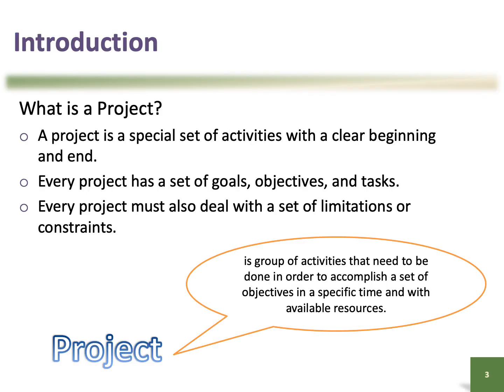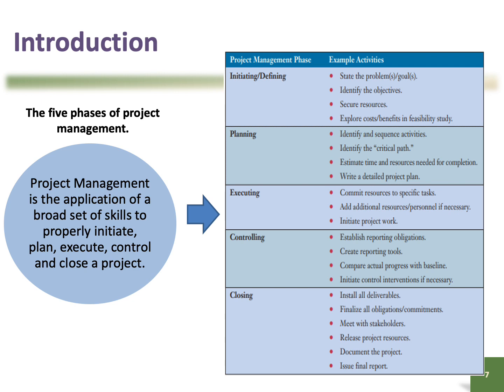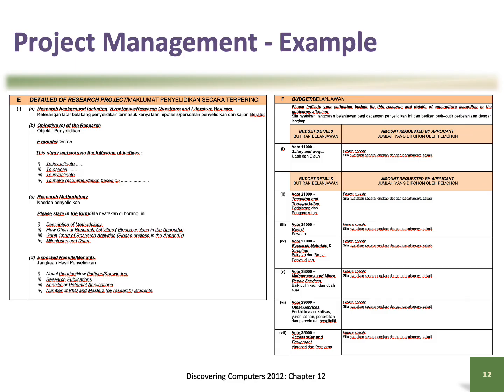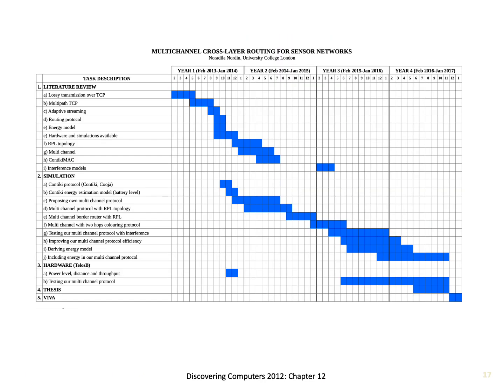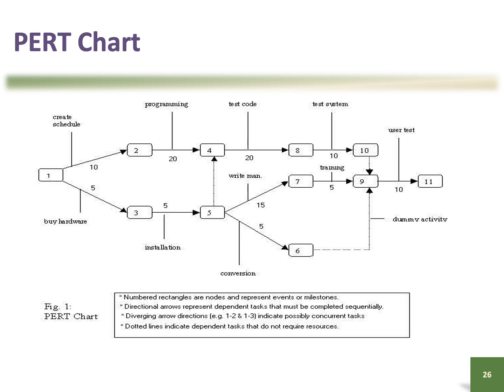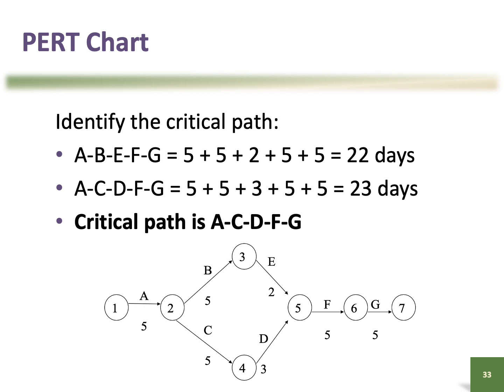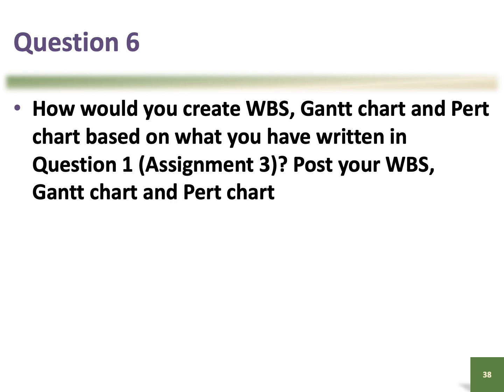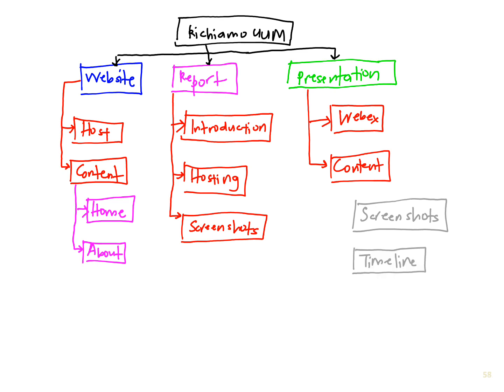Chapter 5 Project Management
Submit your WBS on UUM Online Learning by Web, 29/4/20